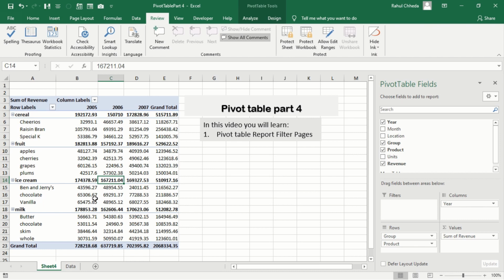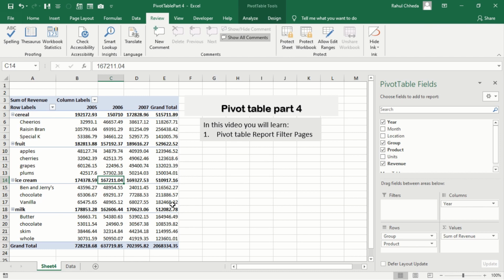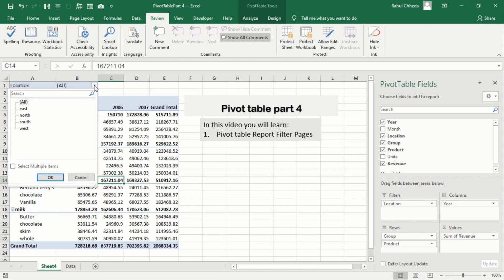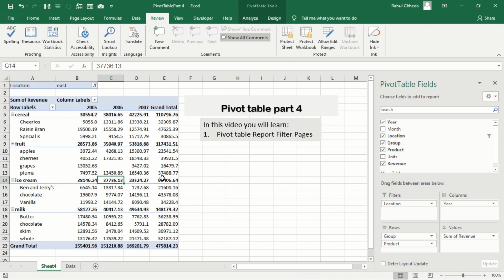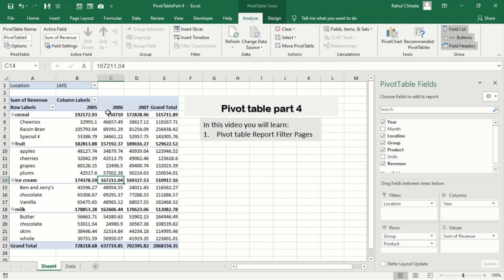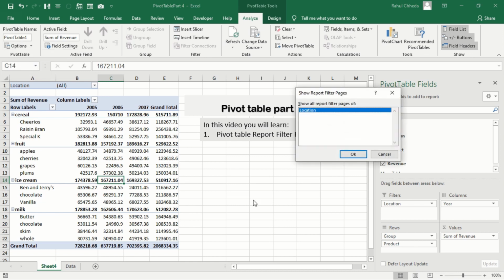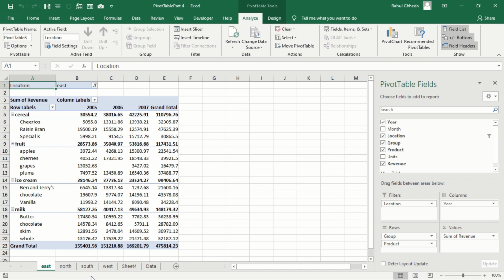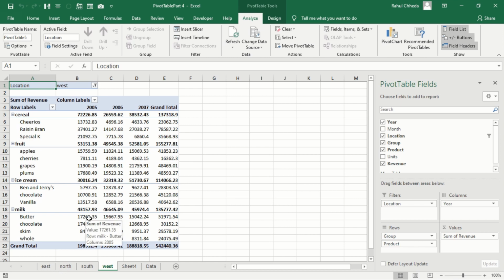How to summarize data with PIVOT Table in excel Part 4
In this video Pivot Table Part 4 you will learn how to use Pivot Report Filter Pages. This option helps to create multiple worksheet of the field which is placed in filter area for creating Pivot table.

You can watch other Pivot Table Videos by clicking on the below links: